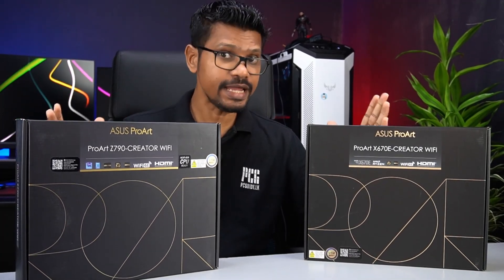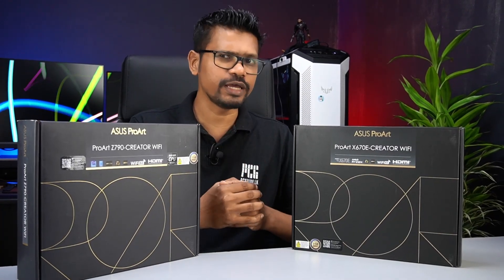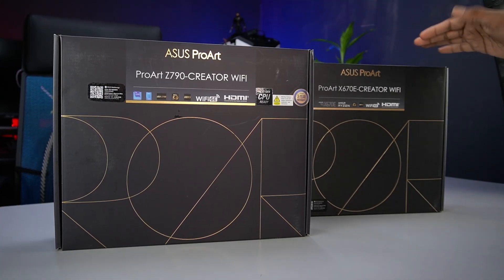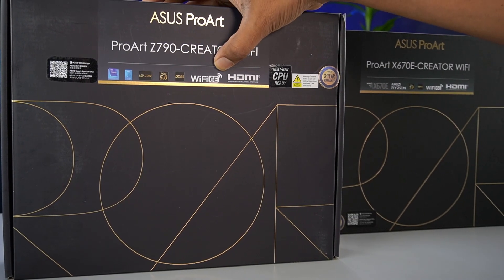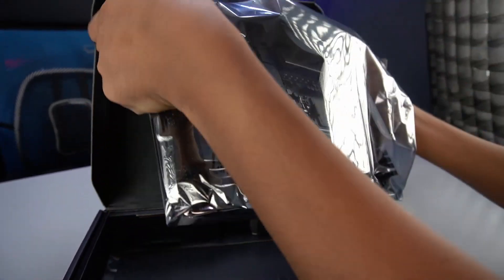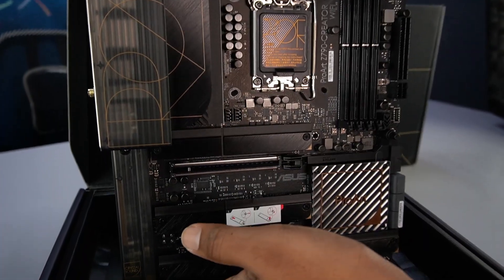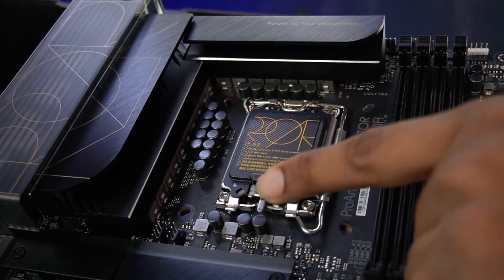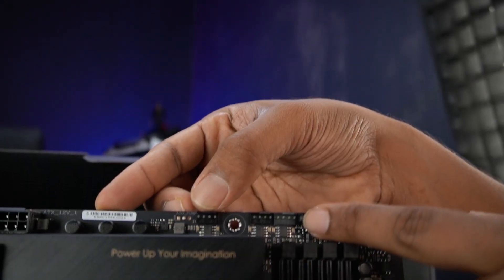Asus Proart Motherboards Explained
ProArt Motherboard Category එක ගැලපෙන්නෙ කාටද? හොදම performance ගන්න ඕන කරන හැම දෙයක්ම එක්ක - නැති දේවල් ගැනත් දැනගෙනම ගන්න.
00:00 - Start
02:44 - Proart Motherboard Unboxing
08:47 - X670E Unboxing